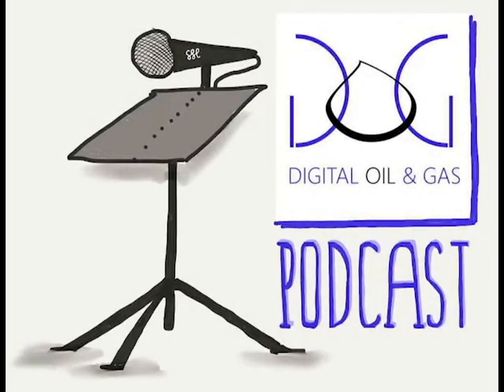58 – HOW 3D PRINTING DISRUPTS THE OIL AND GAS INDUSTRY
Additive manufacturing, or 3D printing as it’s commonly called, is showing up everywhere, including oil and gas, but how will it disrupt the industry?